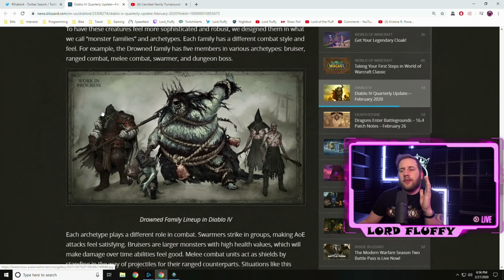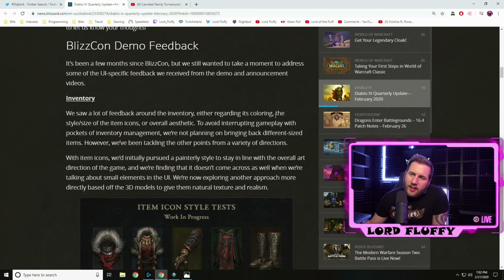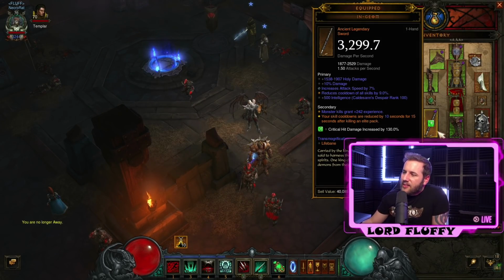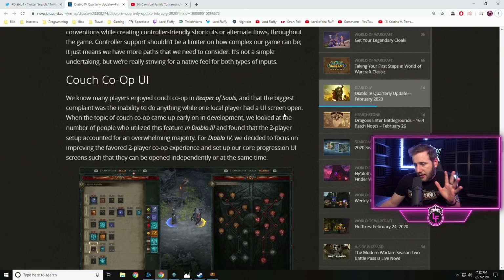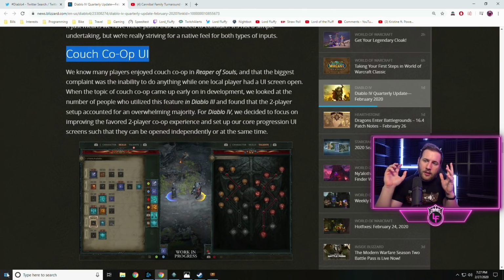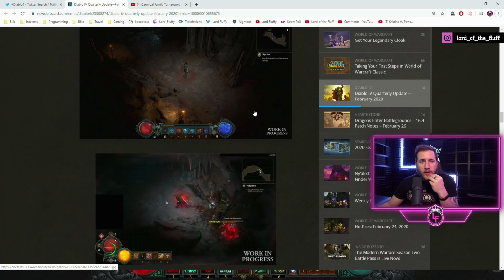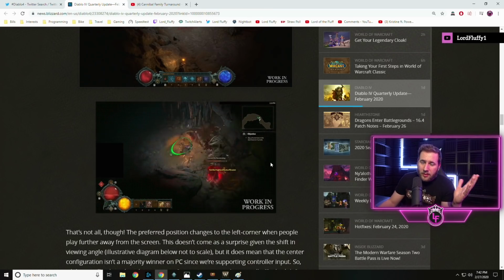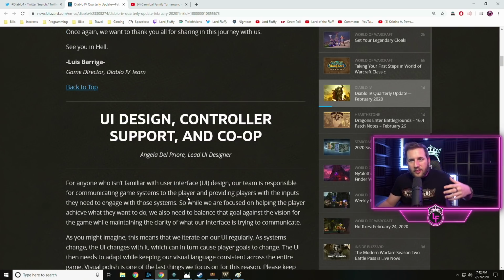Diablo IV February Update!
YouTube deleted my first video so here we go again!

Music
Louis Vivet - Silvia(feat. Jordan Humphrey)